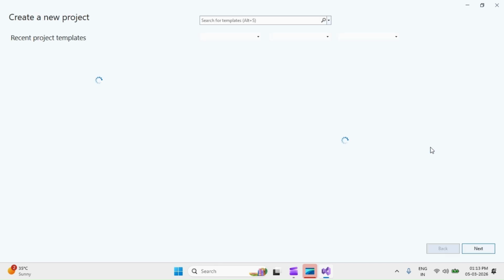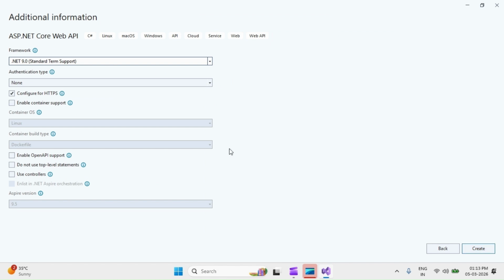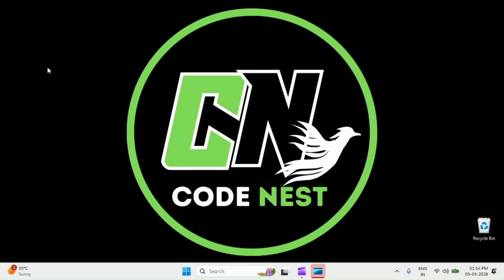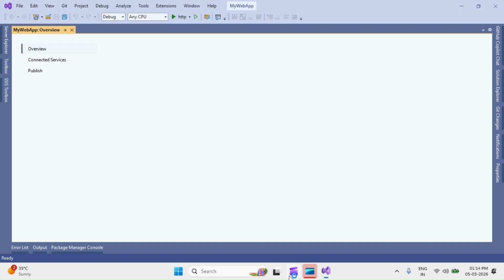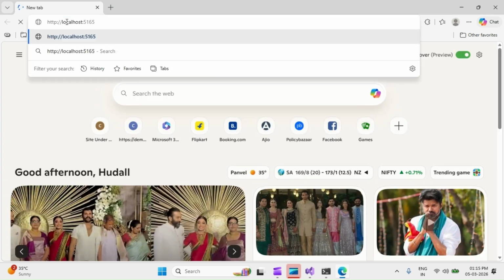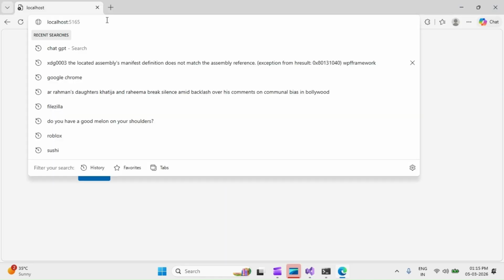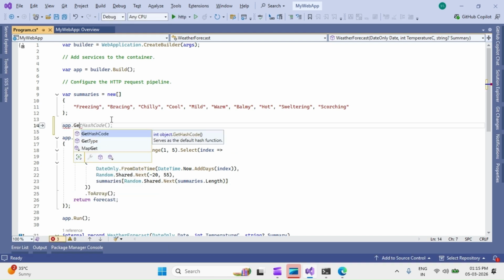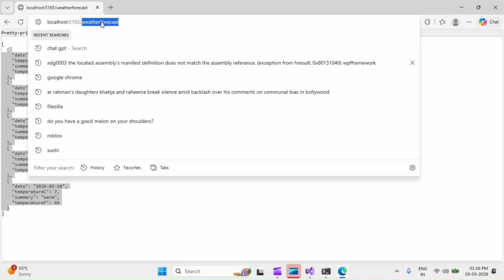2. Create ASP.NET Core Web API Project for Azure Deployment | .NET 9 Tutorial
In this video, we will create an **ASP.NET Core Web API project** that will be used throughout this Azure deployment tutorial series.

This project will be used in upcoming videos to demonstrate different ways to deploy applications to **Microsoft Azure**.

We will use this sample application to practice multiple deployment techniques such as:

• Deploy using **Visual Studio Publish**
• Deploy using **ZIP Deployment**
• Deploy from **Git Repository**
• Deploy to **Azure Web App**
• Deploy using **Docker Containers**
• Deploy to **Azure Kubernetes Service (AKS)**
• Deploy using **CI/CD Pipelines**

In this tutorial you will learn:

✔ How to create an **ASP.NET Core Web API project**
✔ How to configure the **.NET 9 target framework**
✔ How to run and test the application locally
✔ How to create a simple **Hello World API endpoint**

This project will be used as the base application for all deployment demonstrations in this series.

Prerequisites:

• Visual Studio installed
• Basic knowledge of **.NET Core / ASP.NET Core**
• Azure account (Free subscription is enough)

In the next videos we will start deploying this application to **Microsoft Azure using different deployment methods**.

Follow the complete playlist to learn **Azure Deployment from Beginner to Advanced level**.